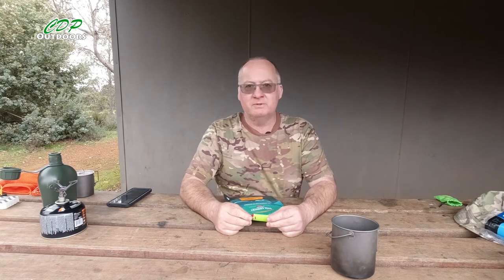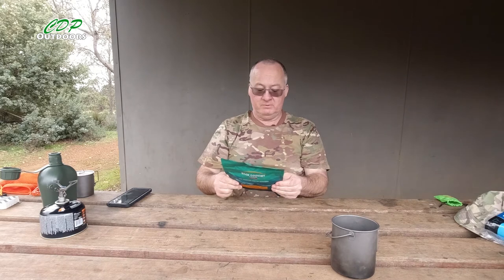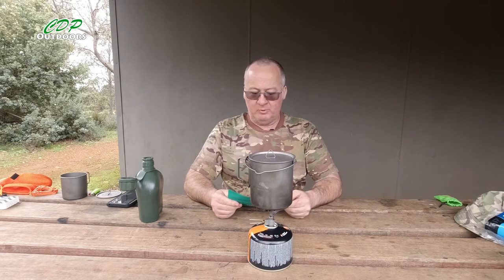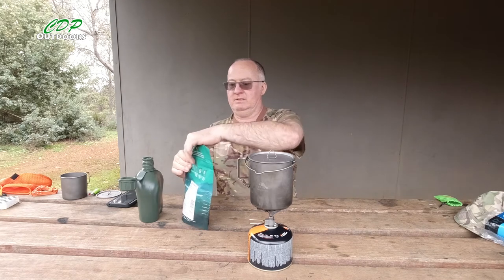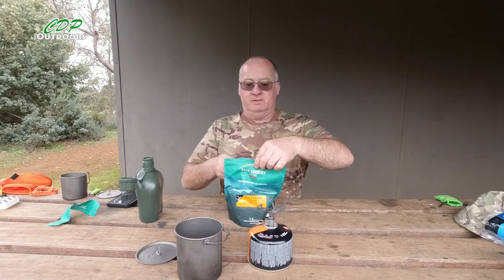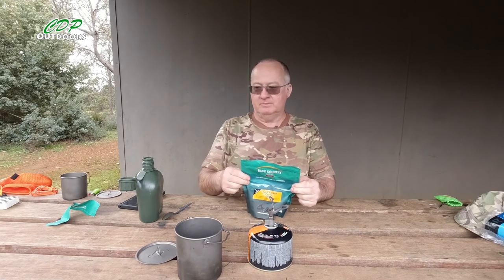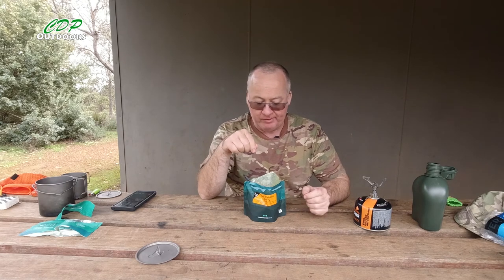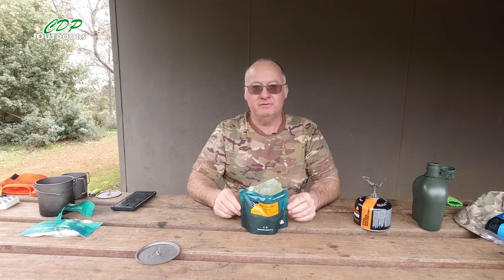Back Country Cuisine Thai Chicken Curry. Hiking, camping & emergency.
Sitting at Mt Wells on the Bibbulmun track, eating Thai Chicken Curry from Back Country Cuisine.